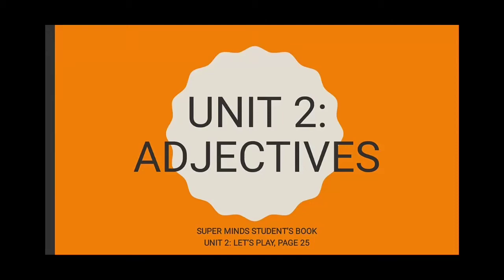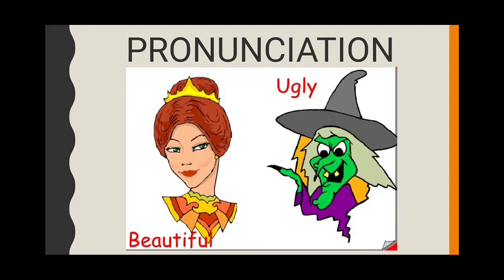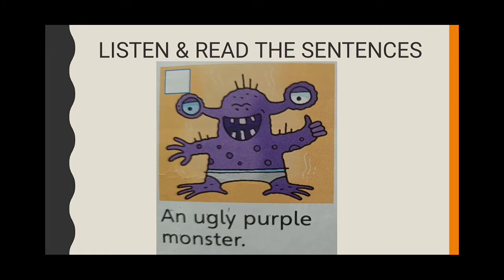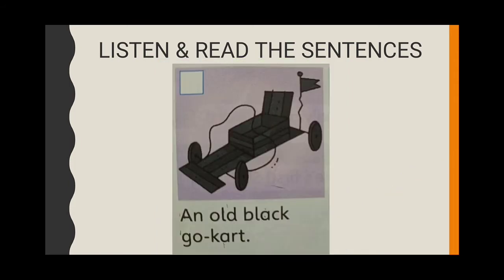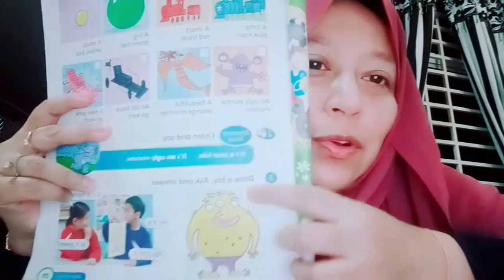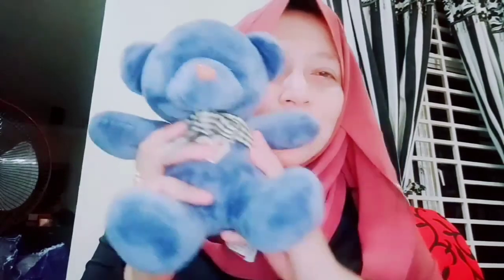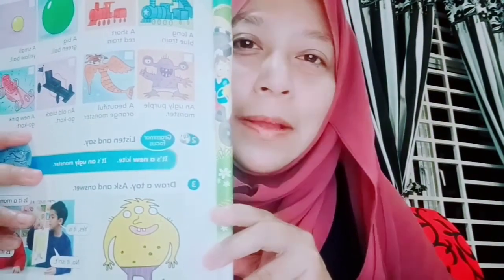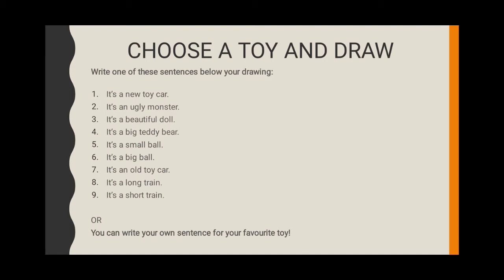Year 1 Unit 2 Let's Play: Adjectives, Page 25 Super Minds Book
Year 1 Unit 2 Let's Play: Adjectives,
Page 25 Super Minds Student's Book